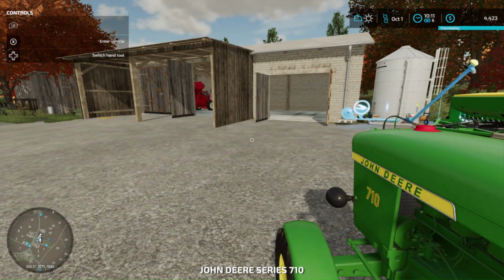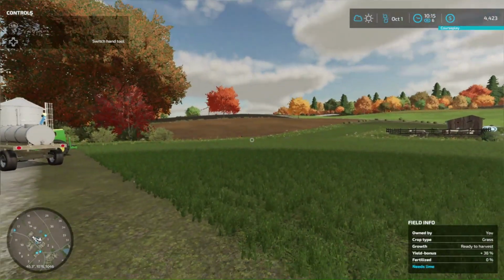Grass Cutting and Bailing | Vintage Farming ep:2